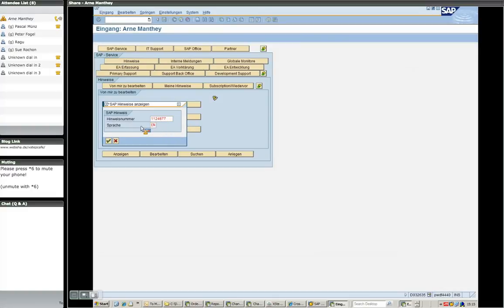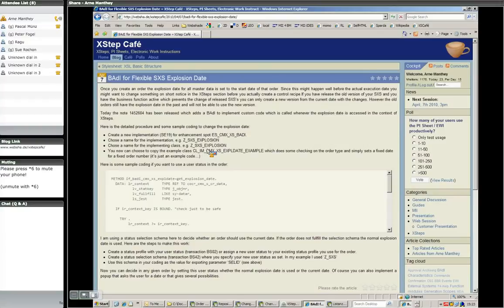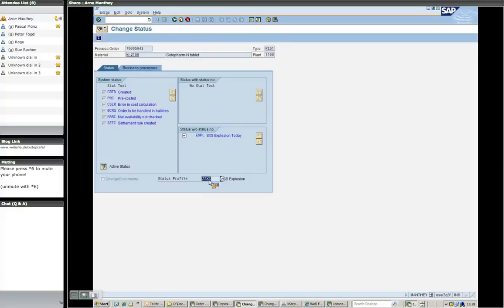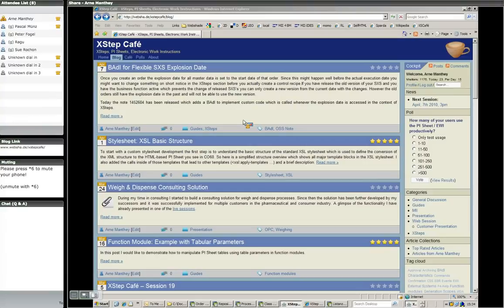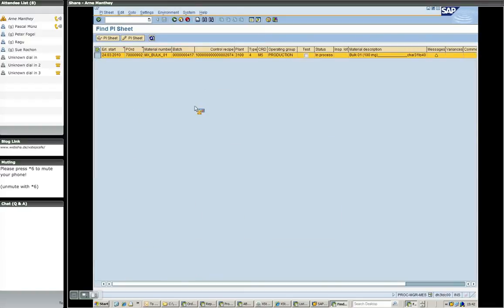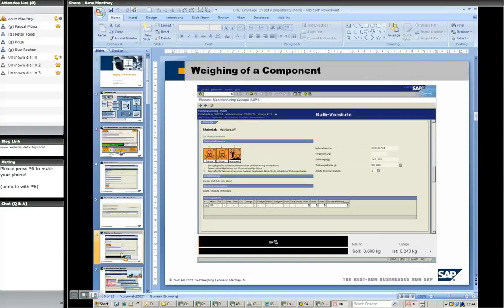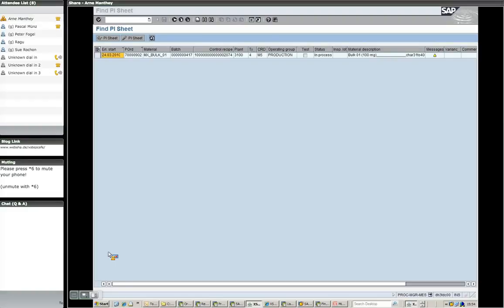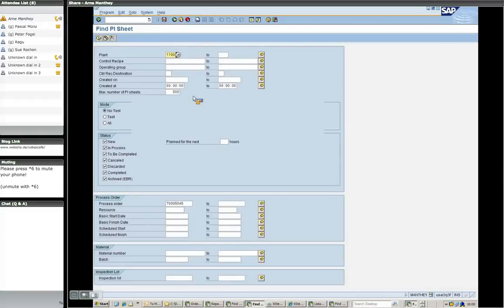XStepCafe 020 (7.4.2010) - Validation issues, demo of the new BAdI to change the SXS explosion date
Validation issues and demo of the new BAdI for changing the SXS explosion date